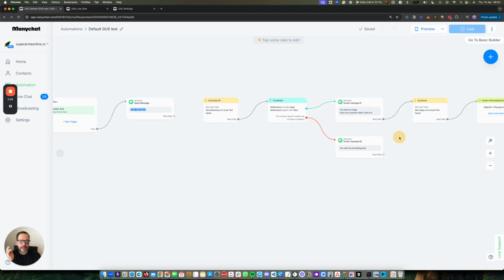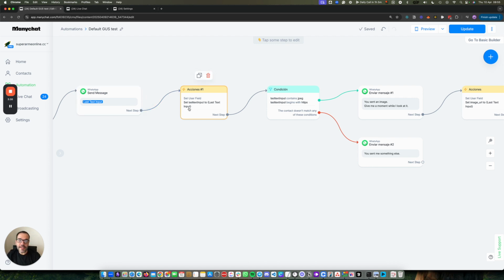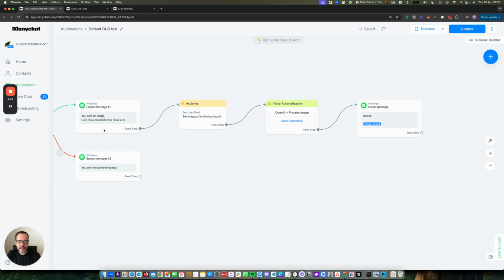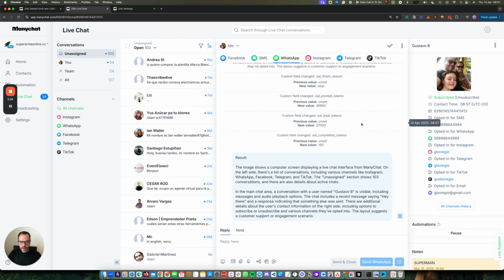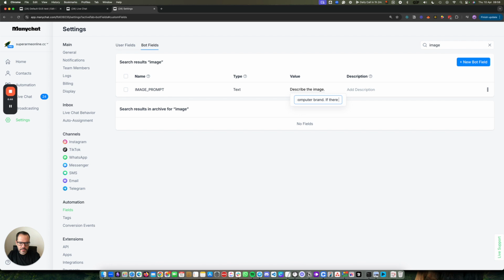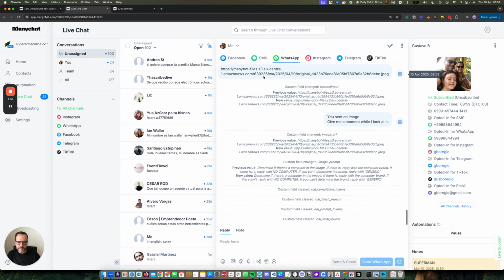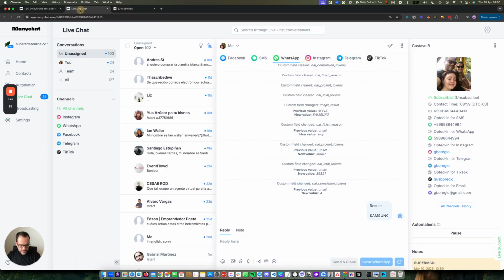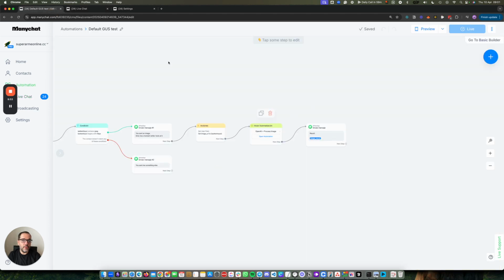How to Automatically Process WhatsApp Images, Videos & Audios in Manychat with AI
One of the most requested features in Manychat is finally here! You can now automatically process multimedia messages — images, videos, and voice notes — sent by users on WhatsApp with AI automations.

In this video, we walks you through how to:
✅ Capture image, video, and audio file URLs from default reply

✅ Process content with OpenAI (ChatGPT Vision or GPT-4)

✅ Use prompts to describe images, detect objects or text

✅ Automate workflows with custom logic

✅ Handle voice notes and more with Make

🎯 Want to analyze receipts, detect credit card types, or read handwritten forms?

The possibilities just exploded with this new WhatsApp + AI combo!